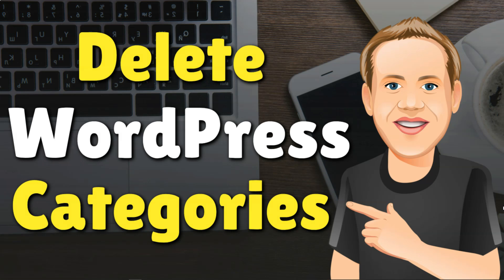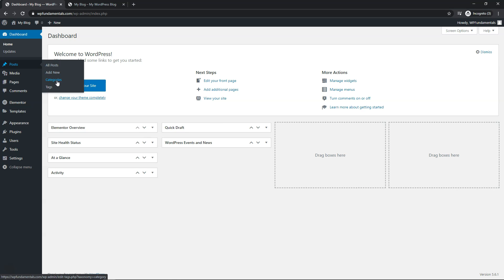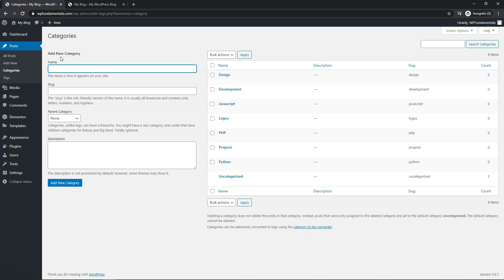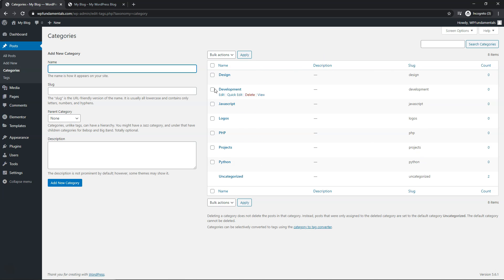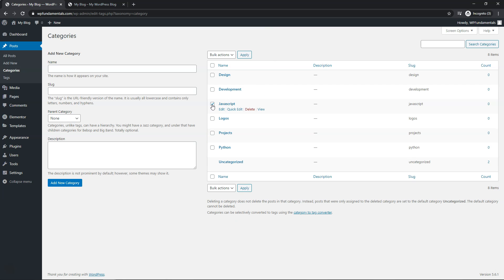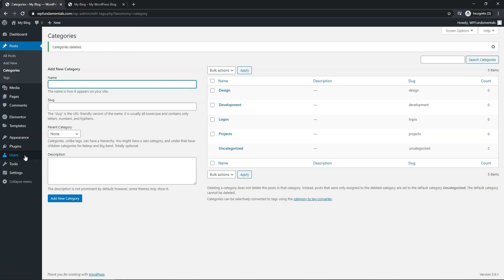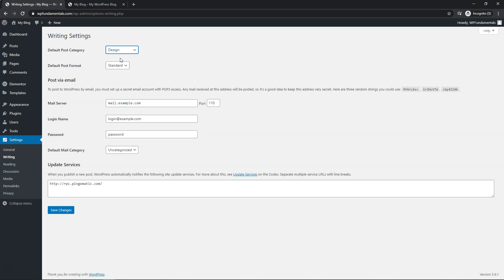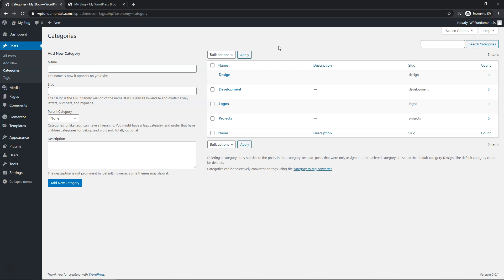How to Delete the Uncategorized Category in WordPress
In this video I go over how to delete categories in WordPress as well as how to change the default category in WordPress. Deleting categories in WordPress is easy to do and only takes a minute. I hope this tutorial helps show you how it can be done!

WordPress Builders:
Elementor:

WordPress Theme:
Astra:

SEO:
SEMRush: